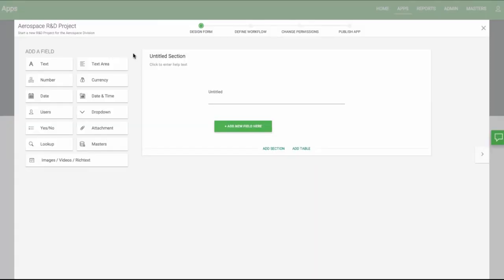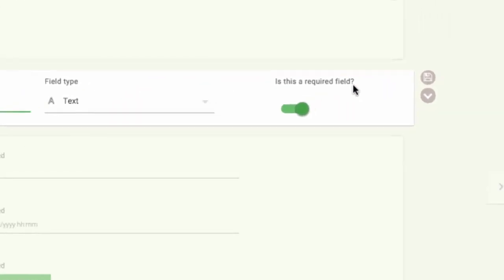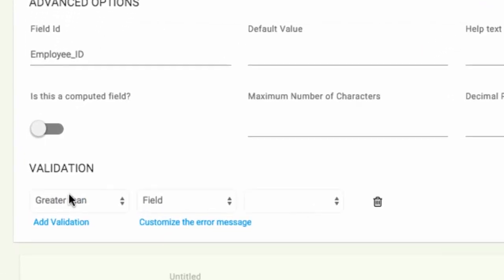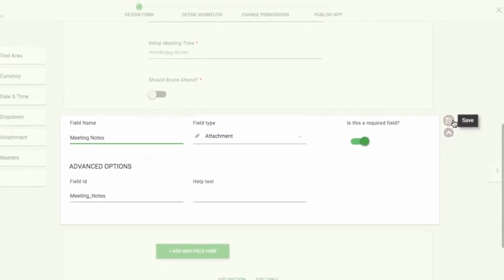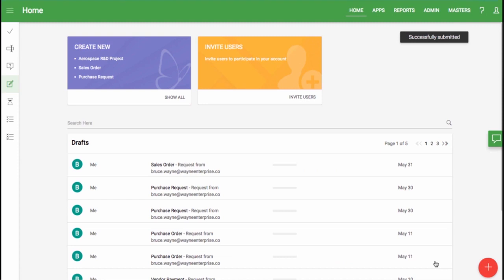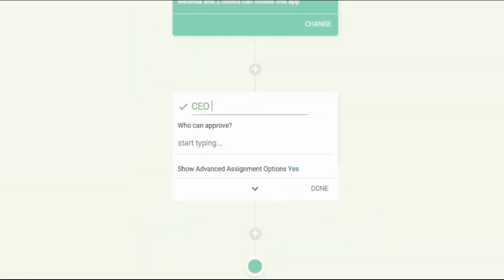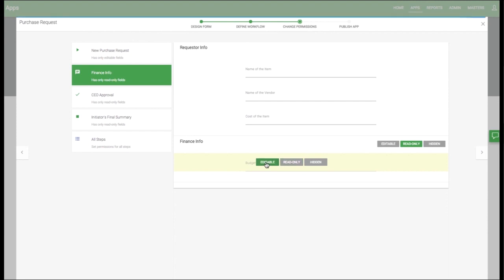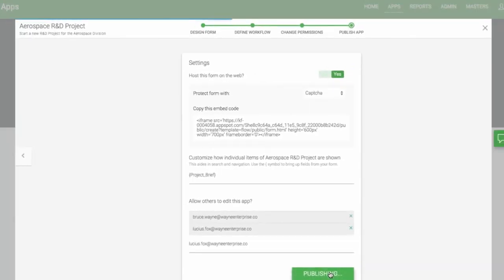Kissflow Demo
Kissflow is a cloud-based service platform that lets business users create, model, and deploy business process apps, all with very little to no coding knowledge. It follows a lightweight approach compared to other workflow tools, empowering non-coding team members to design workflows that they are familiar with.

Kissflow doesn’t use BPMN 2.0 notation like some of the other options, but rather relies on an intuitive visual builder that you don’t need any training on.

This workflow management tool offers a simple visual interface, with drag-and-drop features that let you create things like pre-populated fields and tables to design logic-based forms. You can also define workflows with sequential tasks, and get notifications and analysis by chosen metrics. Kissflow is integration friendly, though most integrations will either have to be hand-crafted or done through Zapier.

Kissflow users get access to KPIs, user management, dashboards, ad-hoc reports, ease of use, and easily affordable pricing plans.